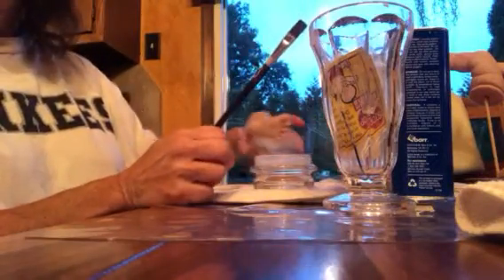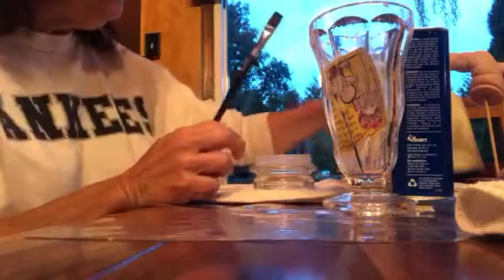Silicone baby prep part 3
Acetone cleaning